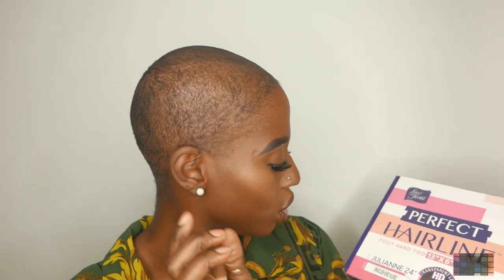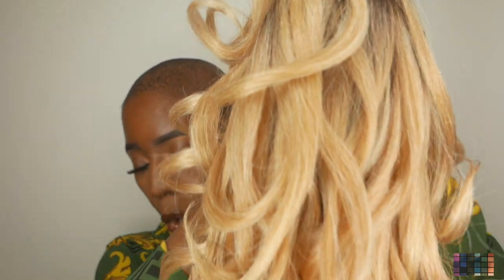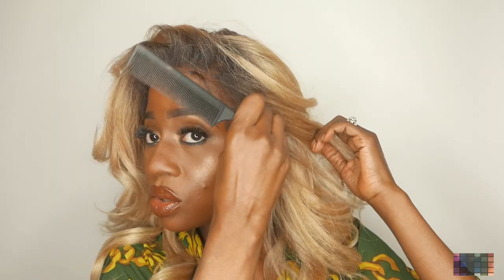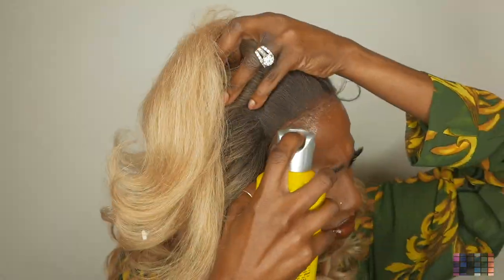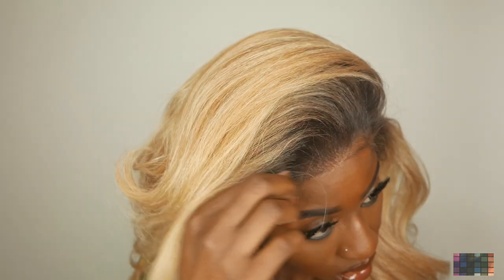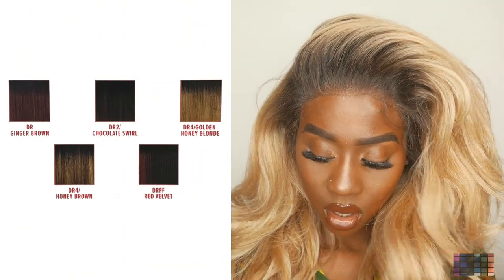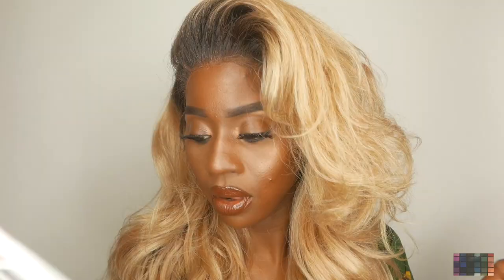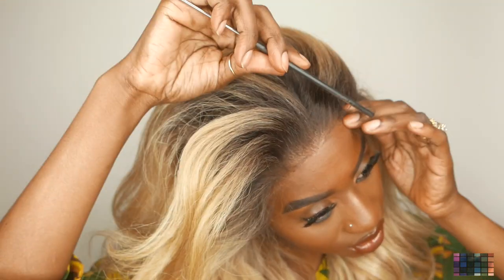Outre Perfect Hairline 13" x 6" Synthetic HD Lace Frontal Wig - Julianne 24" Ft.blackhairspray.com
Hey y’all welcome back to another wig review I’m super excited to review this wig. I think this  Julianne wig is by far one of my favs from outre. Oh my gosh I’m just I love with the flow of this wig the style texture and color.

The link for purchase is down below.
I have color DR4/GOLDEN HONEY BLONDE

The wig is $76.99

Leave a comment let me know how you like it if you have this wig and what color.

Outre Perfect Hairline 13" x 6" Faux Scalp Synthetic HD Lace Frontal Wig - Julianne 24"